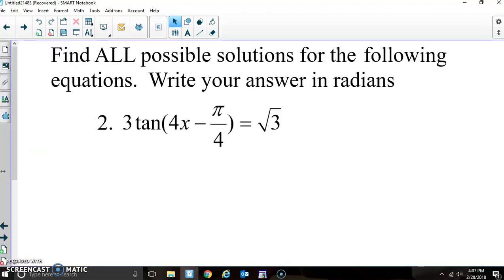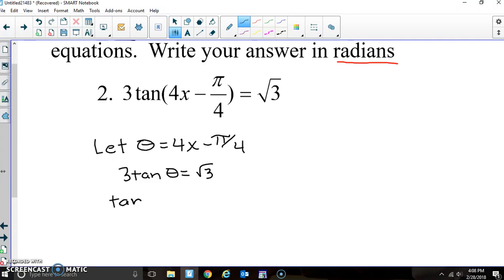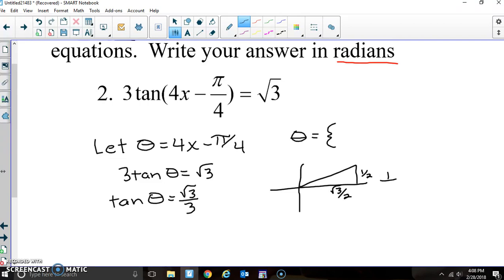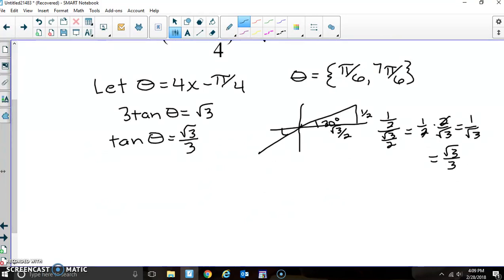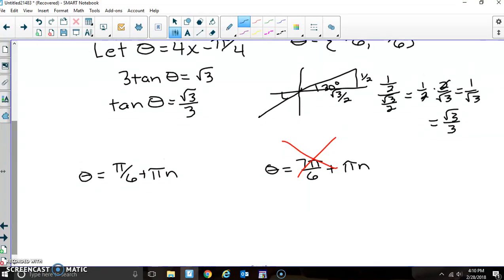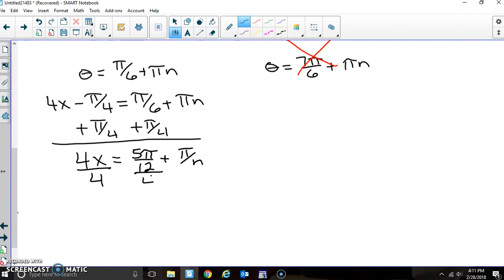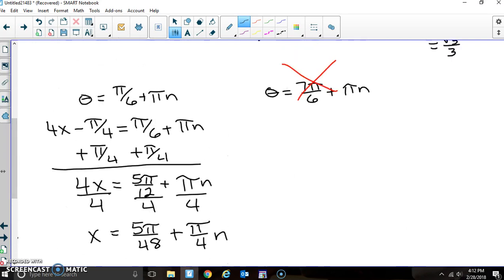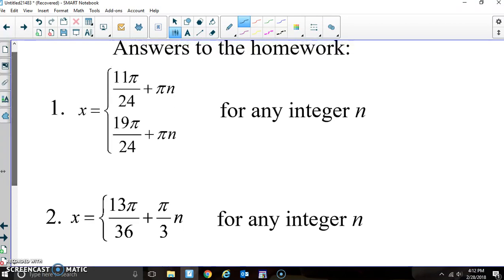Sect. 6.6 - video #2